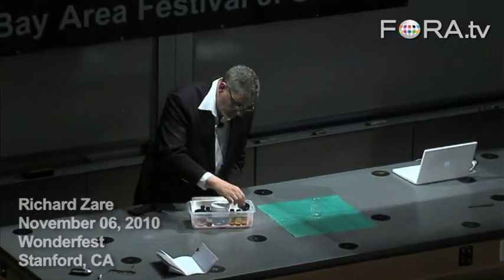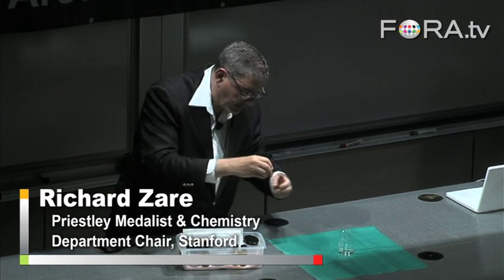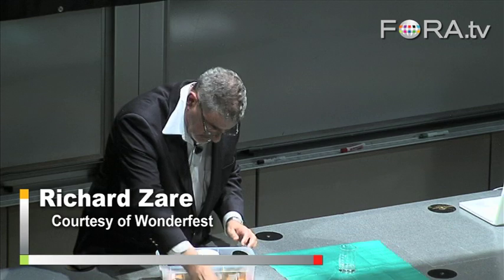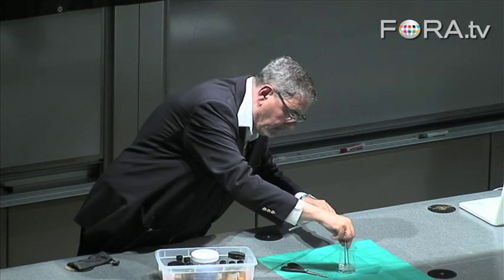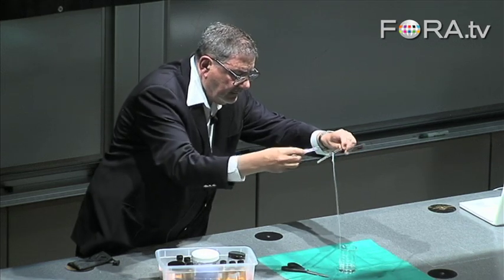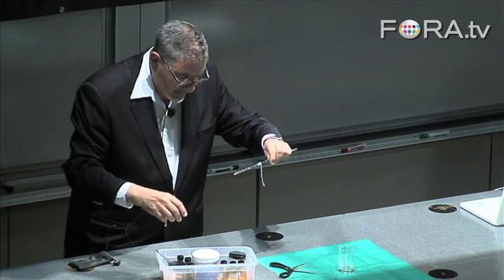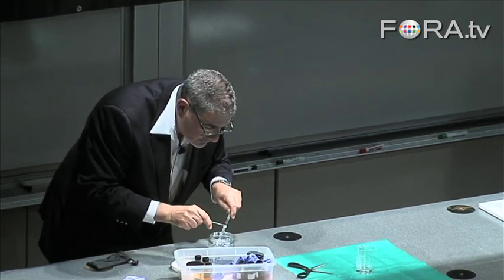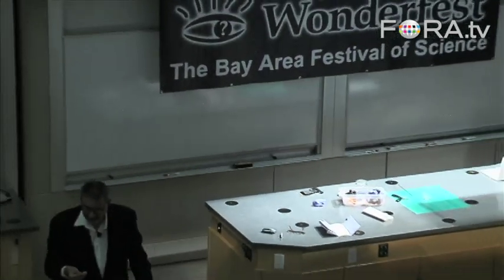DIY Chemistry: How to Make Nylon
Stanford University chemist Richard Zare demonstrates how to make nylon in a beaker, live on stage at Wonderfest 2010.

This program was recorded at the 12th Annual Wonderfest, the San Francisco Bay Area Festival of Science.

Wonderfest's broad goals are best described by its mission statement: Through public discourse about provocative scientific questions, Wonderfest aspires to stimulate curiosity, promote careful reasoning, challenge unexamined beliefs, and encourage life-long learning.

Wonderfest achieves these ends by presenting series of scientific events to the general public. At most of these events, pairs of articulate and accomplished researchers discuss and debate compelling questions at the edge of scientific understanding. - Wonderfest 2010

Richard N. Zare is the Marguerite Blake Wilbur Professor in Natural Science at Stanford University. He is a graduate of Harvard University, where he received his B.A. degree in chemistry and physics in 1961 and his Ph.D. in chemical physics in 1964.

In 1965 he became an assistant professor at the Massachusetts Institute of Technology, but moved to the University of Colorado in 1966, remaining there until 1969 while holding joint appointments in the departments of chemistry, and physics and astrophysics. In 1969 he was appointed to a full professorship in the chemistry department at Columbia University, becoming the Higgins Professor of Natural Science in 1975. In 1977 he moved to Stanford University. He was named Chair of the Department of Chemistry at Stanford University in 2005.

Professor Zare is renowned for his research in the area of laser chemistry, resulting in a greater understanding of chemical reactions at the molecular level. By experimental and theoretical studies he has made seminal contributions to our knowledge of molecular collision processes and contributed very significantly to solving a variety of problems in chemical analysis. His development of laser induced fluorescence as a method for studying reaction dynamics has been widely adopted in other laboratories.